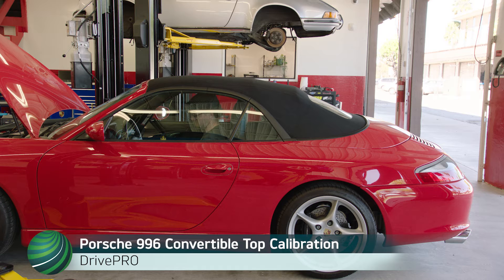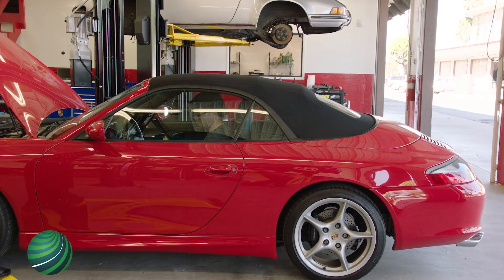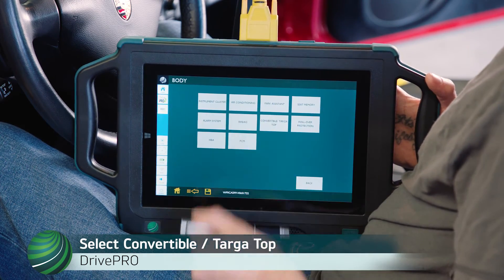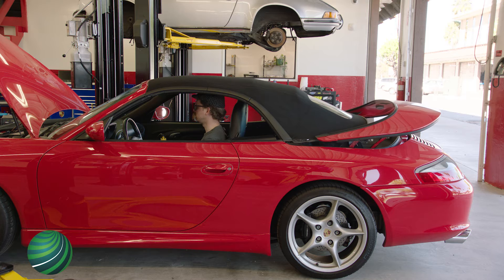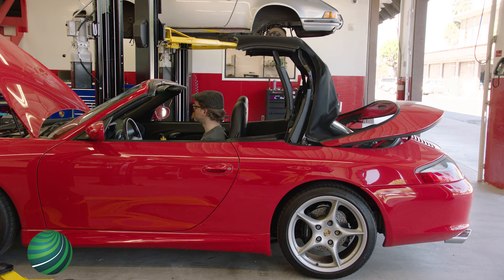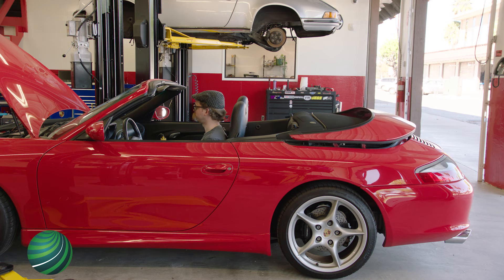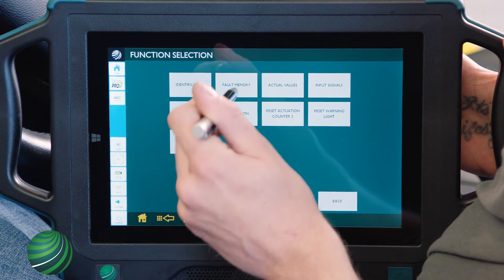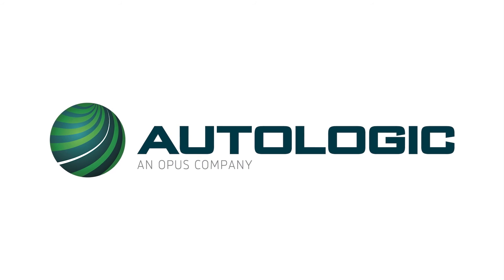How to Calibrate Convertible Top on Porsche 996 vehicles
In this video the best way to calibrate the convertible top on Porsche 996 models using Autologic's DrivePRO and Porsche diagnostic software.